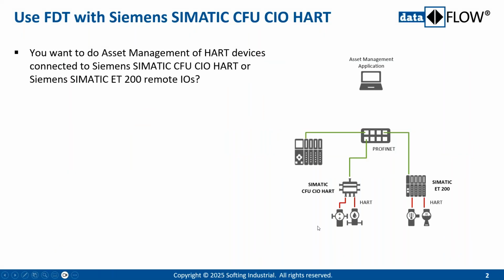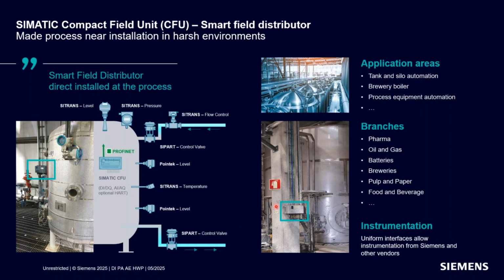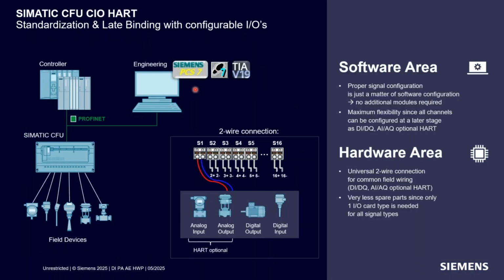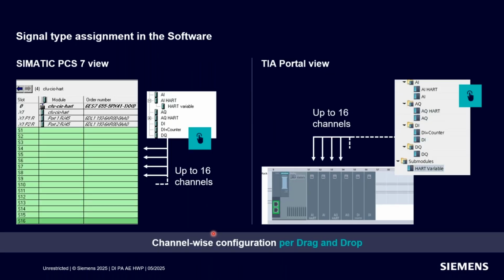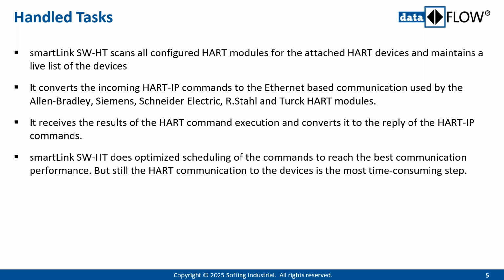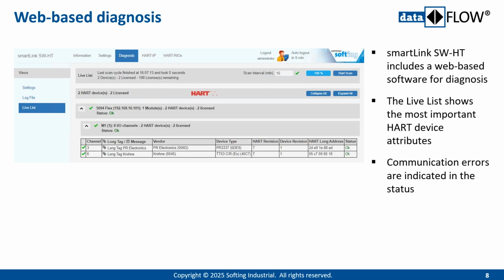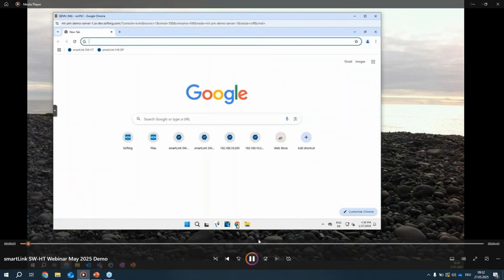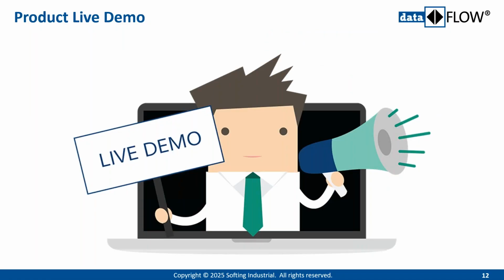Webinar: Connect HART Devices to FDT via Siemens SIMATIC CFU CIO HART & Softing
This on-demand webinar recording dives into how to optimize Plant Asset Management (PAM) by enabling a seamless data flow—from field devices all the way to PAM applications.

You'll learn how to connect Siemens ET200 Remote IOs and the new SIMATIC CFU CIO HART to FDT-based applications using Softing Industrial’s smartLink technology. Whether you're upgrading an existing setup or planning a new one, this session offers valuable, practical insights.

Additionally, you’ll learn:

- What typical PAM system architectures look like, including remote I/Os, controllers, and field devices
- How the Siemens SIMATIC CFU CIO HART enables late binding by decoupling hardware and software
- How smartLink solutions from Softing simplify integration with Siemens infrastructure
- How to connect HART devices to FDT tools like PACTware
- A demo showing the step-by-step configuration process using smartLink SW-HT

Watch now to gain hands-on knowledge for improving connectivity, flexibility, and performance in your plant environment.